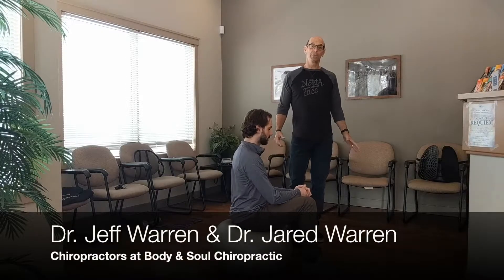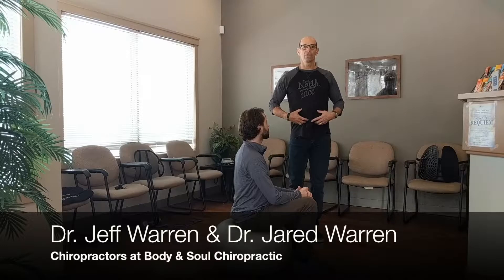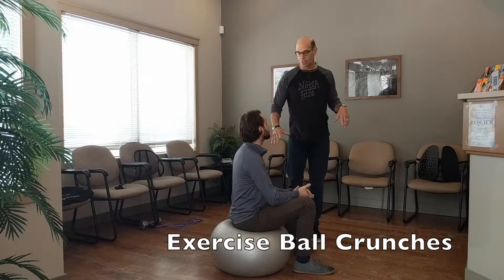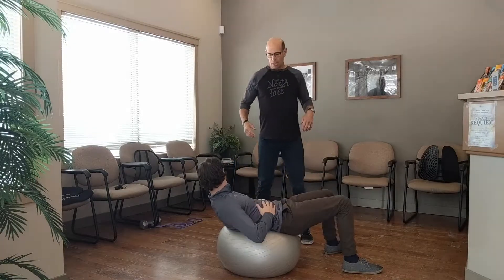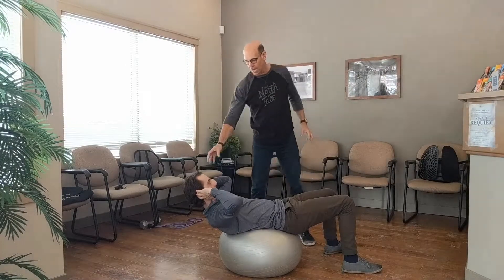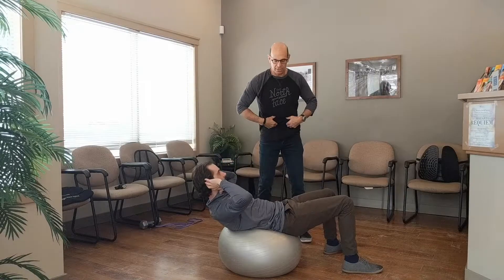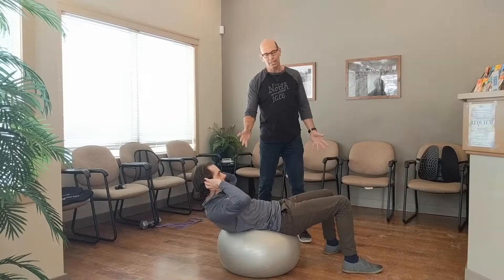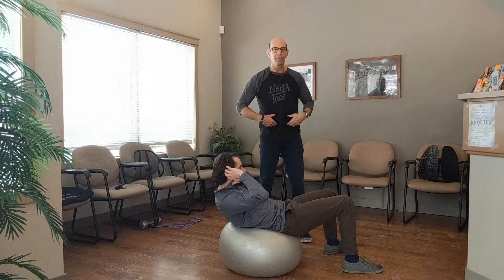Exercise Ball Crunches